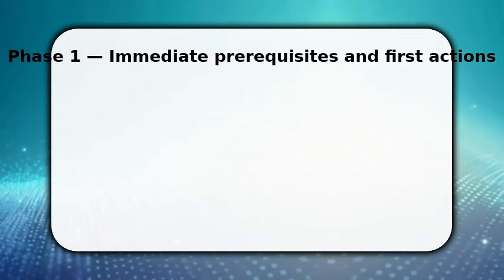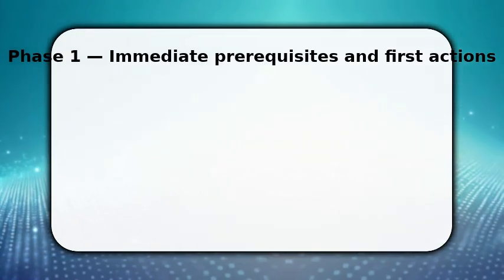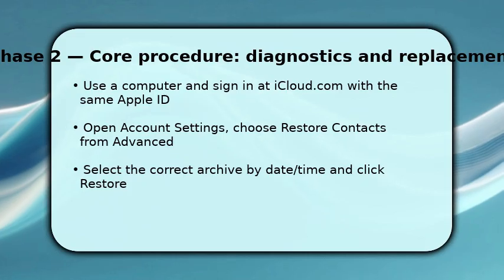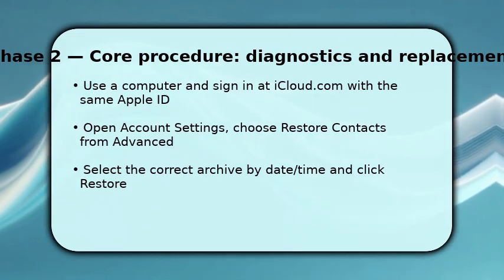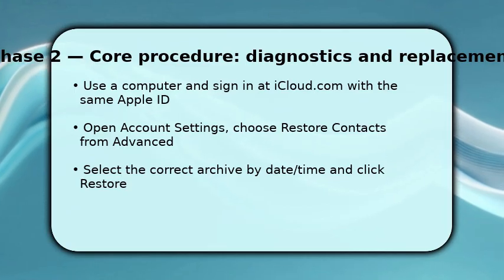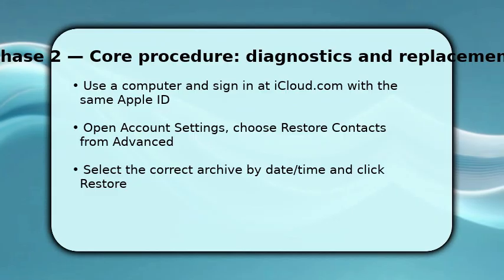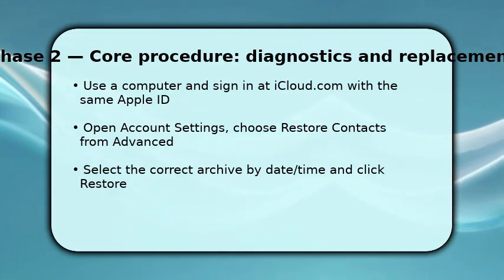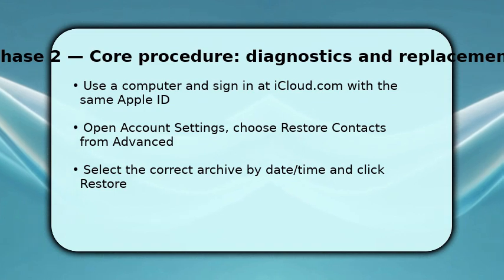How to Get My Iphone Contacts Back (only Way)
How to Get My Iphone Contacts Back (only Way) | 🔒 Surfshark VPN Deal — Stay private and secure. $1.99/mo + 3 Months Free ▸

Learn the essential steps to recover your iPhone contacts when they're lost or accidentally deleted. This guide covers methods like checking iCloud, using backup restoration, and third-party tools designed for contact recovery.

recover iPhone contacts,